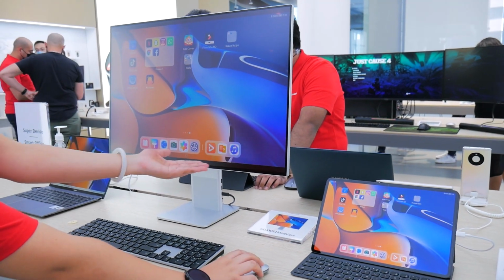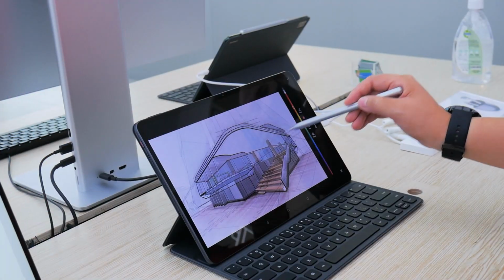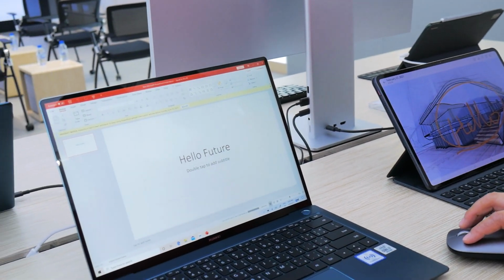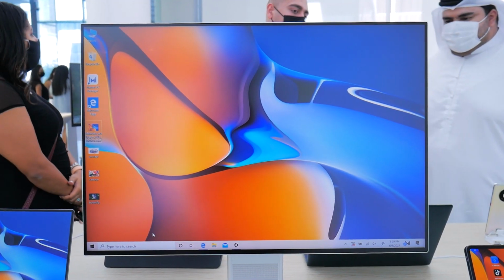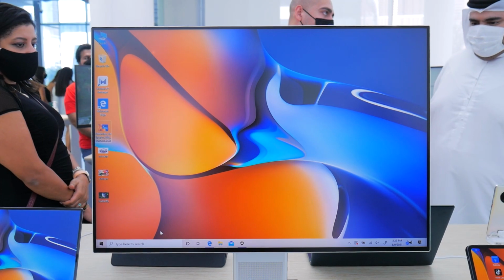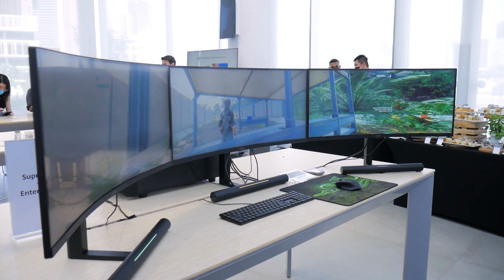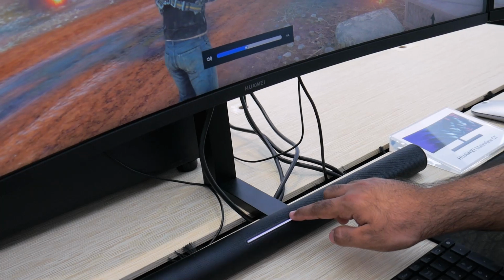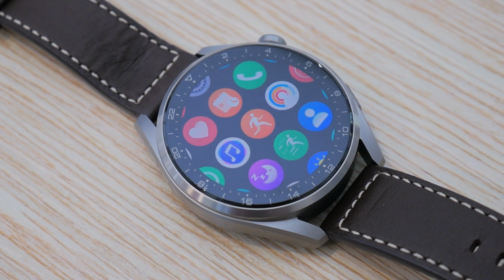Huawei HarmonyOS on MatePad Pro (12.6-inch): First Look at 'Super Device' Lineup!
The Huawei 'Super Device' lineup is made of a number of new hardware products running HarmonyOS, Huawei's new software that combines the intra-working between its products. It includes the 12.6-inch MatePad Pro, new MateView monitors, the Watch 3 series and more.